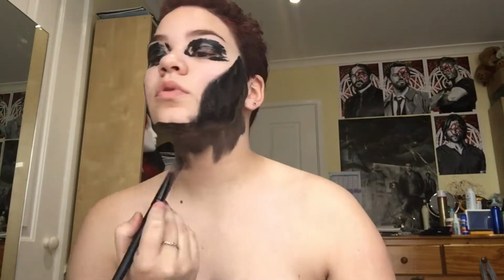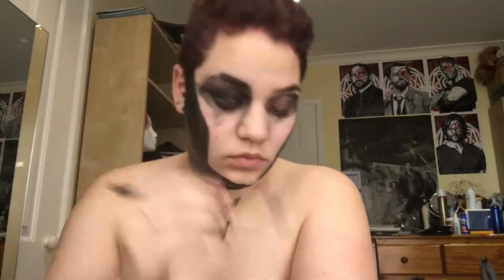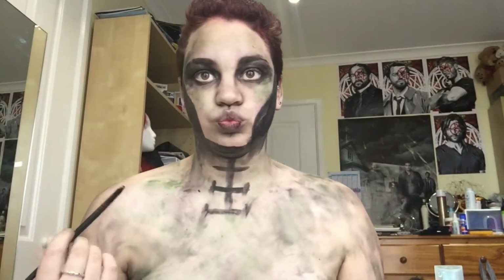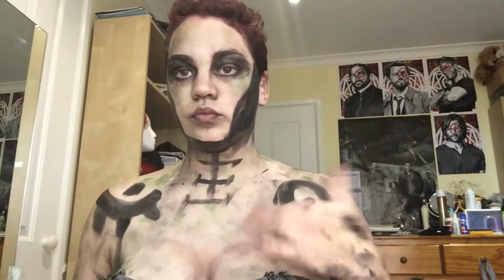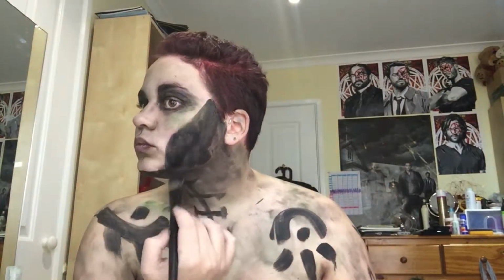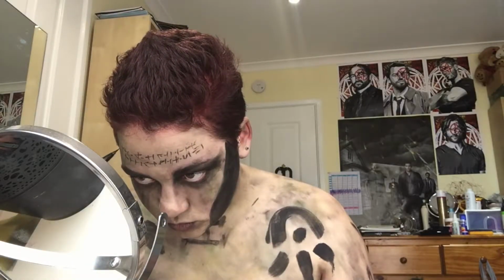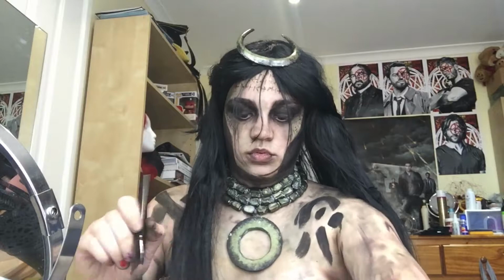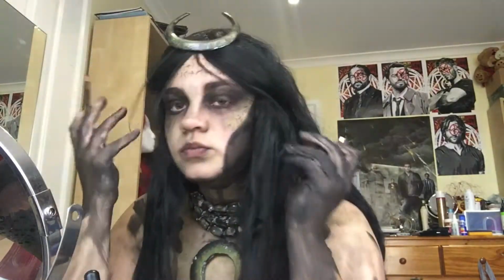Enchantress Suicide Squad Makeup Tutorial // Little Poss Cosplay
Hey guys!
Here is finally after a long wait for a tutorial after promising one agessssss ago, here is Enchantress!
As I say in the video this makeup is very trial and error and it's always different every time I wear it !!

Products Used :
TAG water activated bodypaint in the colours, Regular Black, Regular Brown, Regular Medium Green & Pearl Gold
Urban Decay Smokey Palllete, the colour Black Market
Kat  Von D Tattoo Liner in Trooper
Black eyeliner pencil

Costume made entirely by me!
Enchantress Work Log video --- (Link to be added when uploaded)

I love you all! And I hope to be posting more soon!